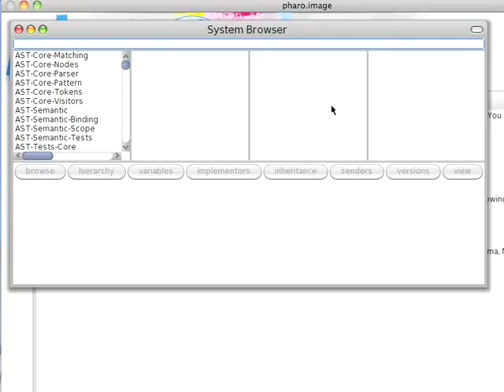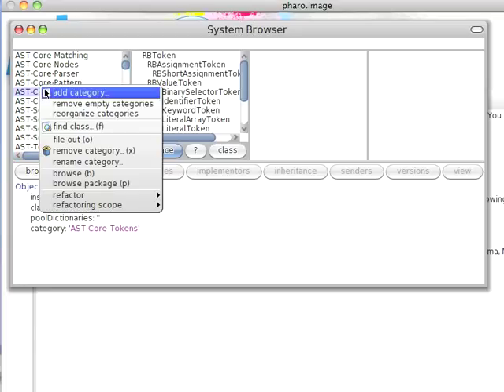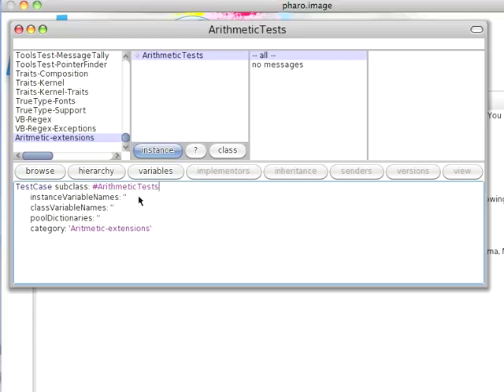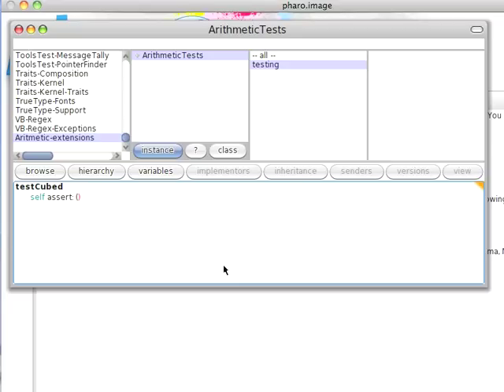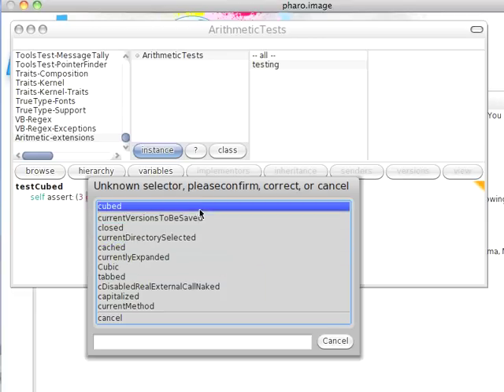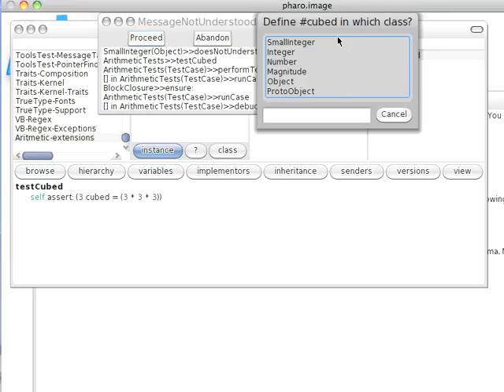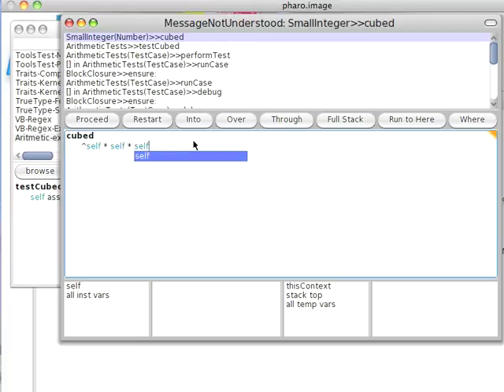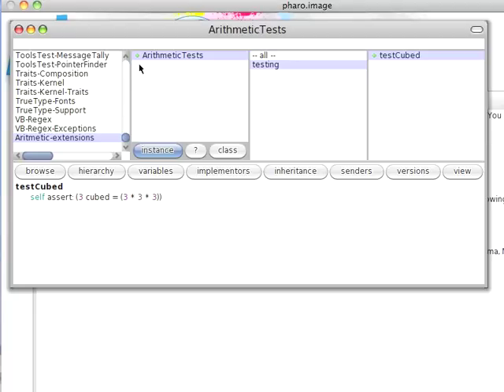ST 4 U 31: TDD in Pharo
A look at how test driven development works with the Pharo browser and debugger